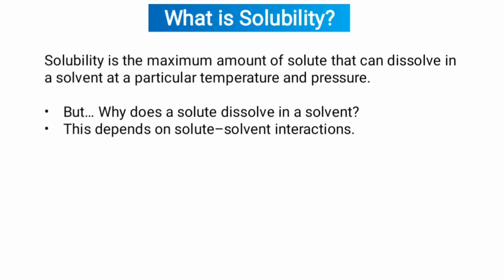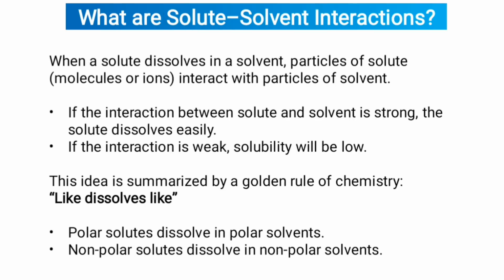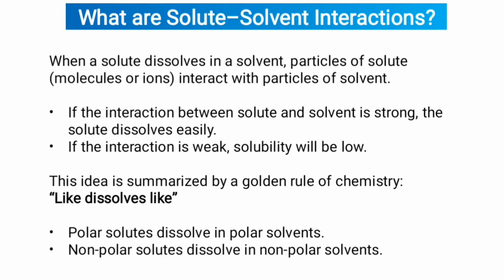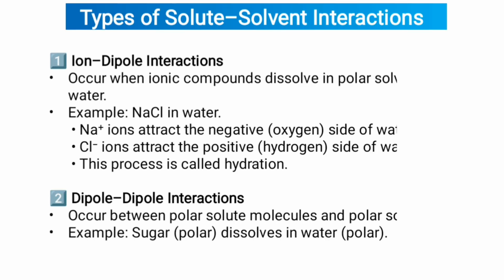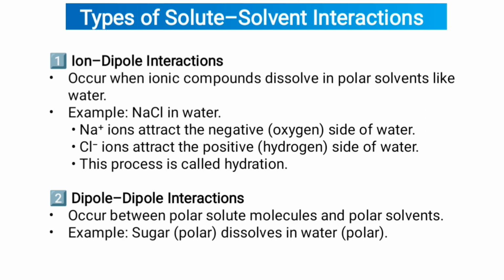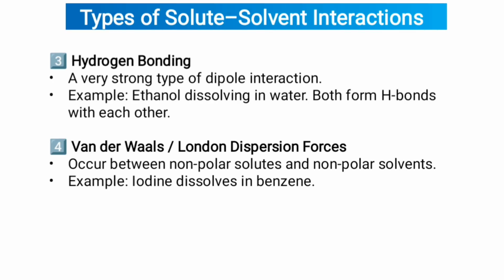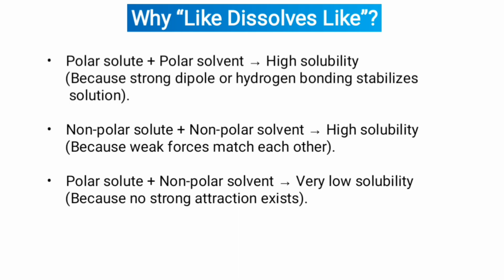Solute-Solvent Interactions | How Solubility Works in Solutions@ChemistryClass-9-10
Learn about solute-solvent interactions and how they determine solubility in solutions. Understand the different types of interactions, such as ion-dipole, dipole-dipole, hydrogen bonding, and Van der Waals forces, and see real-life examples to illustrate the concept. Perfect for students studying chemistry and wanting to grasp the fundamentals of solutions.